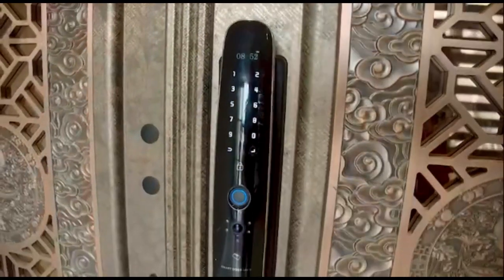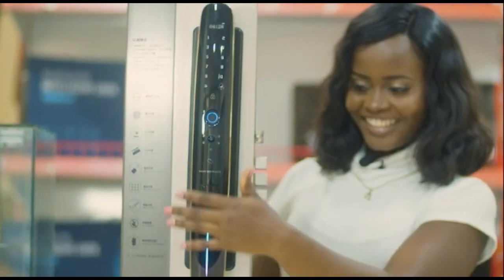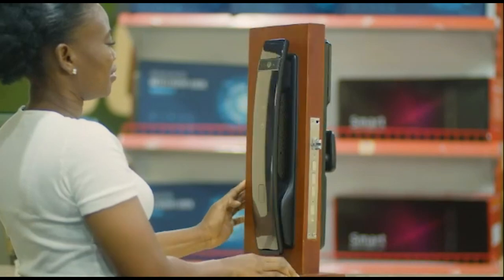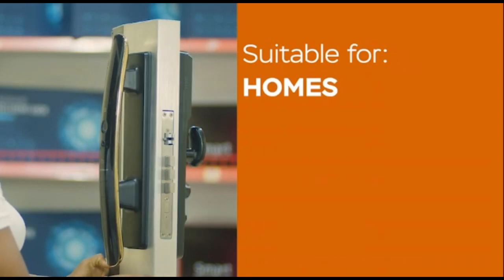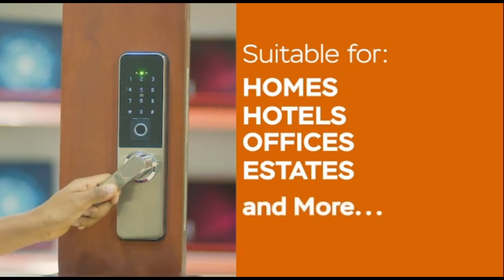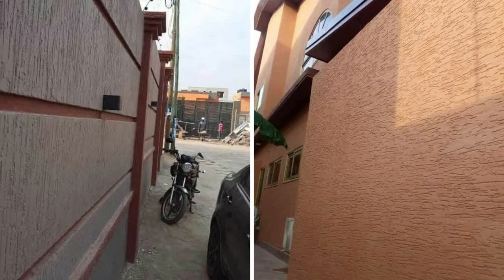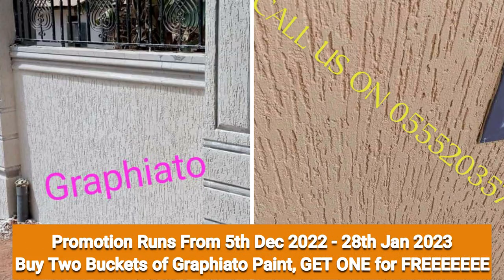Jackie Appiah, Adjetey Annan, Roselyn Ngissah, Gloria sarfo storm Ekow Blankson Funeral watch this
Jackie Appiah, Adjetey Annan, Roselyn Ngissah, Gloria sarfo shed Tears at Ekow Blankson Funeral
 us on SOCIAL MEDIA PLATFORMS